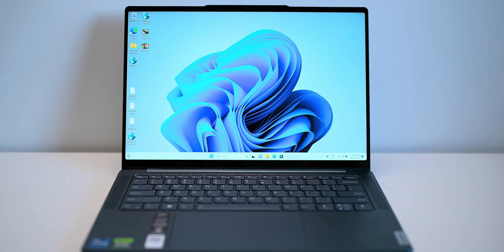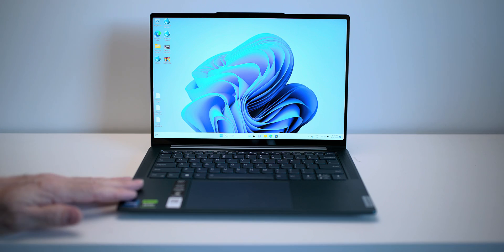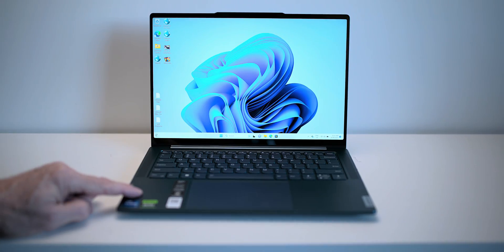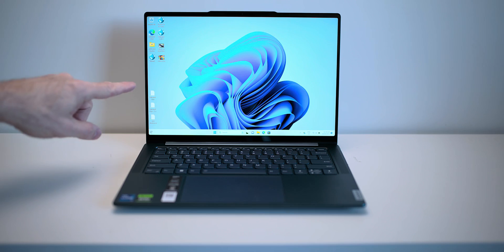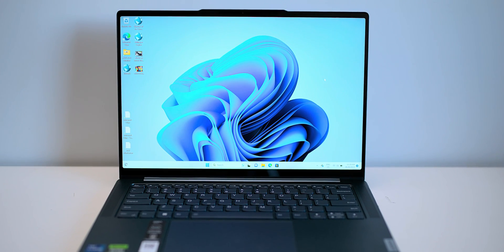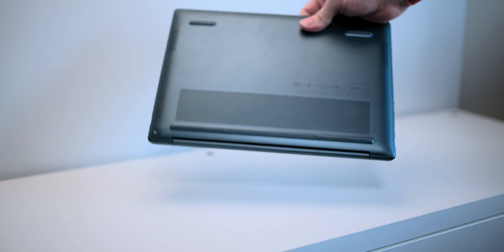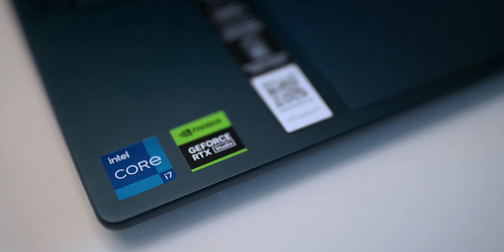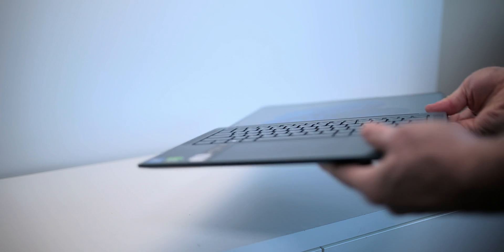Lenovo YOGA PRO 7 Review - An UltraBook With an NVIDIA GPU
MAXIMUM POWER
MINIMUM SPACE

⏩ Lenovo YOGA PRO 7
⏩ Best Gaming Laptop

Yoga Pro 9i (14", Gen 8) - Intel® Evo™
4.5
(2)
Unleash your power
Up to Windows 11 Pro

14″ powerhouse laptop engineered for pro creators

Fueled by custom-designed, 13th Gen Intel® Core™ processors

NVIDIA® Studio-validated NVIDIA GeForce RTX™ 40 Series graphics

Revolutionary Lenovo X Power performance enhancements